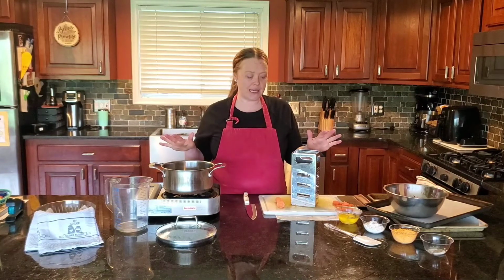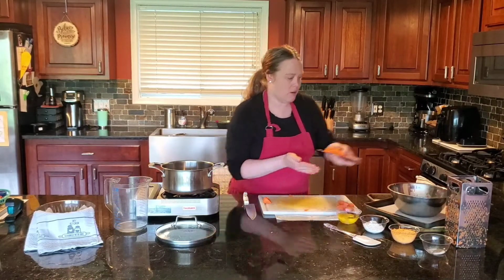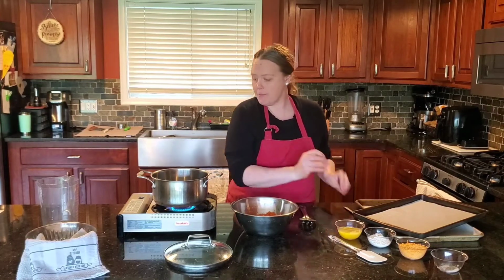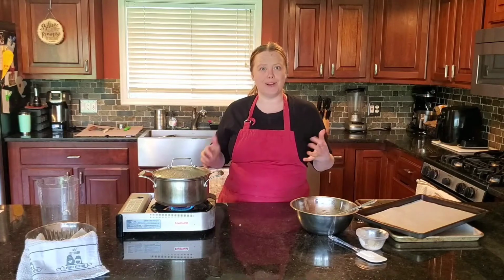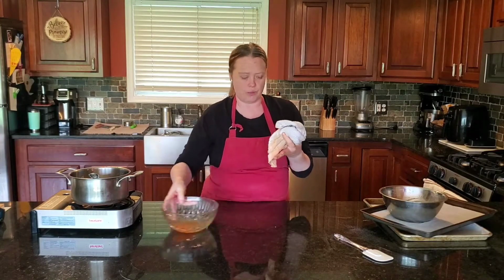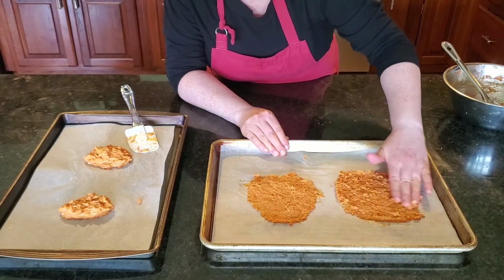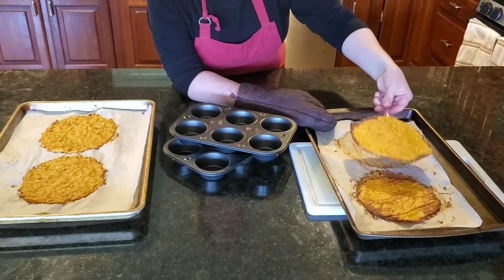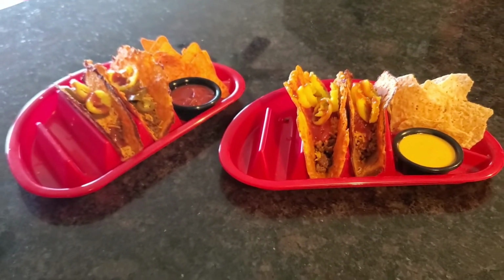WWT Recipe Demo - Carrot Taco Shells